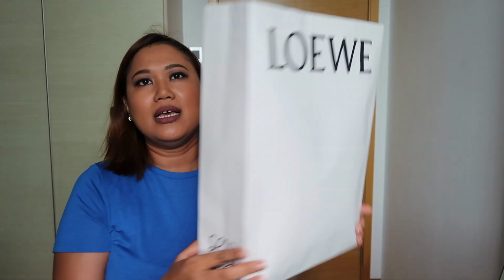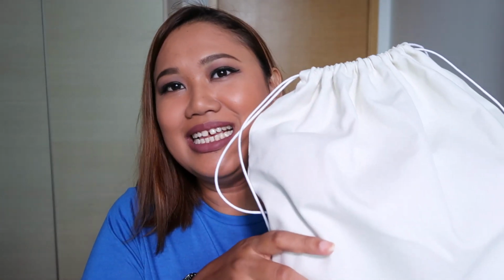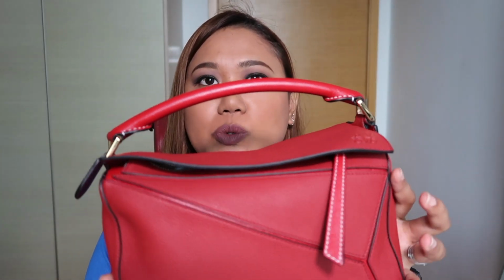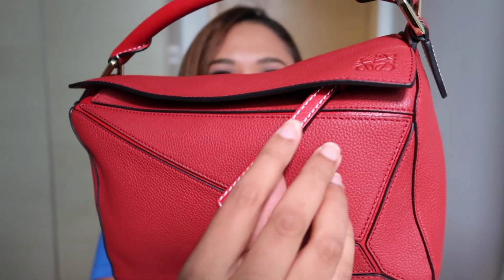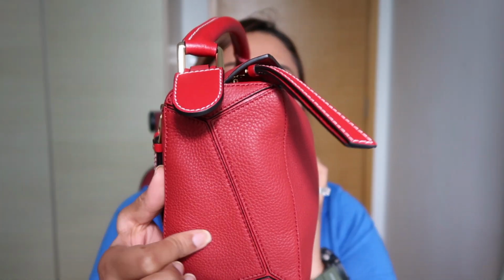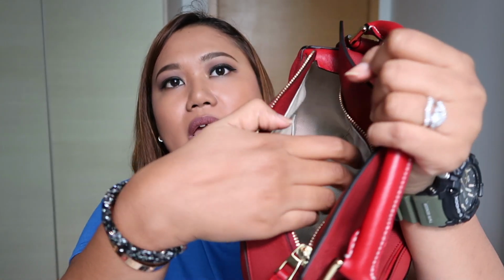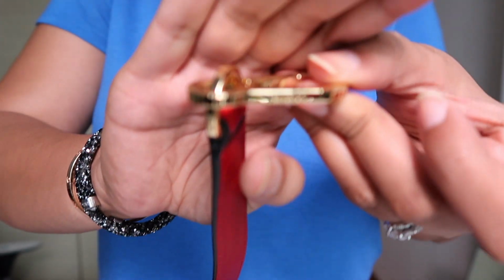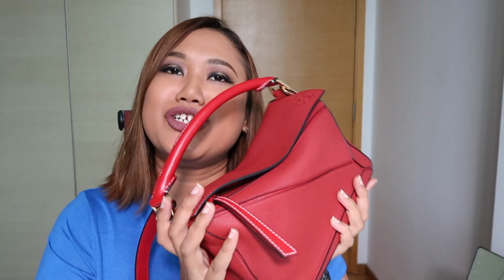LOEWE PUZZLE BAG UNBOXING | Fifiliciousify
Wanna check out SingSale?